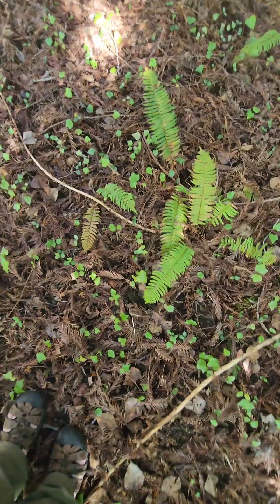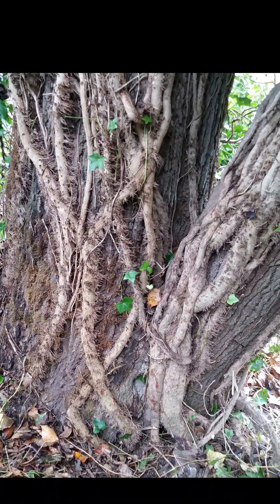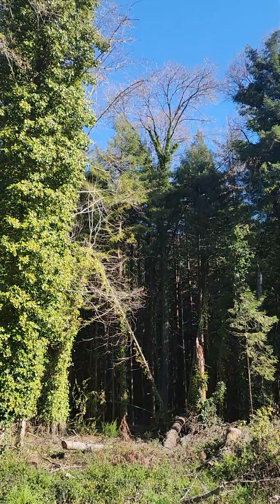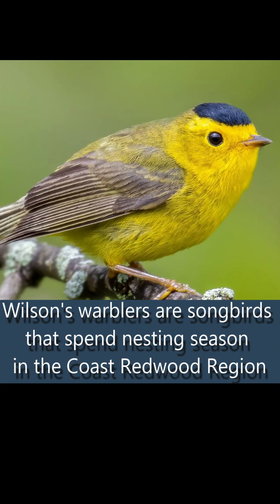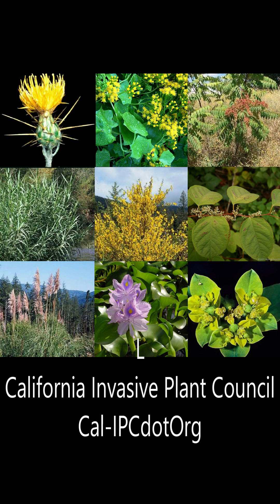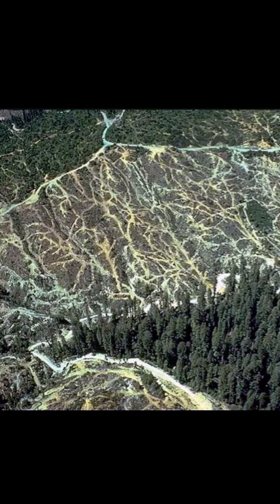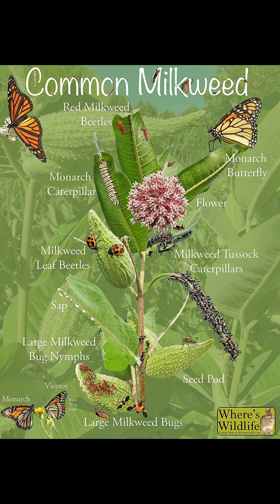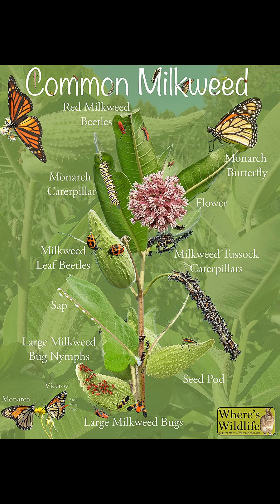The Plant That Eats Redwood Trees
English ivy (Hedera helix) is harmful to coast redwoods (Sequoia sempervirens) because it aggressively spreads across the forest floor and climbs trees, competing with native plants for space, light, and nutrients. This invasive vine forms thick mats that prevent young redwood seedlings from sprouting and establishing themselves. Without new redwoods growing, the forest can lose its ability to regenerate over time. When ivy climbs redwood trunks, it adds extra weight and can make trees more vulnerable to falling during storms. The vine also harbors pests and diseases that may harm redwoods and other native plants.

Another major problem is that English ivy changes the natural balance of the redwood forest. It doesn’t provide the same food and habitat for wildlife as native plants do, reducing biodiversity. As ivy spreads, it can choke out ferns, wildflowers, and shrubs that support insects and animals in the ecosystem. Additionally, ivy increases the risk of wildfires because its dense, dry growth can catch fire easily. Removing English ivy is important for protecting the health of the redwood forest and ensuring that native plants and animals can thrive.